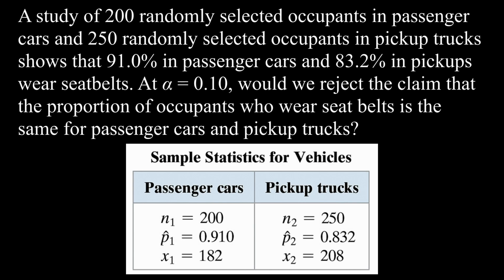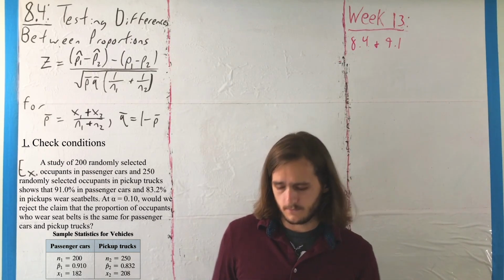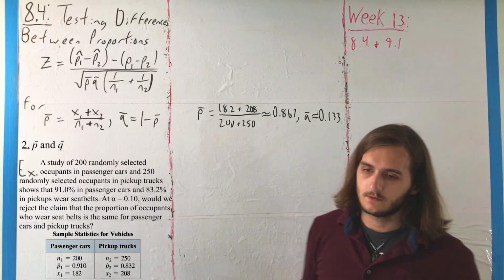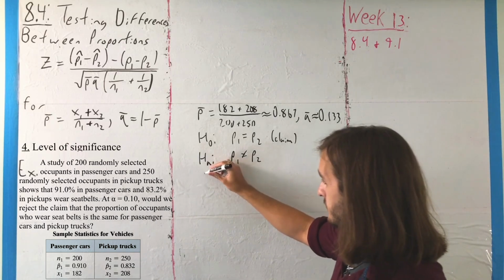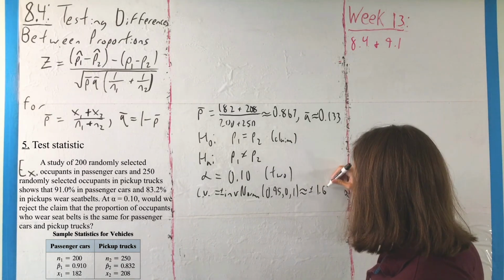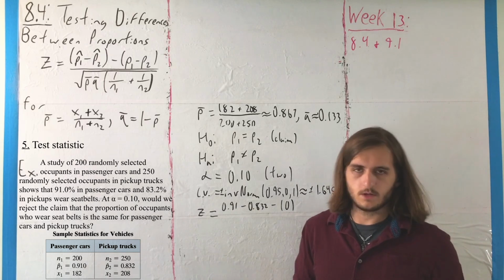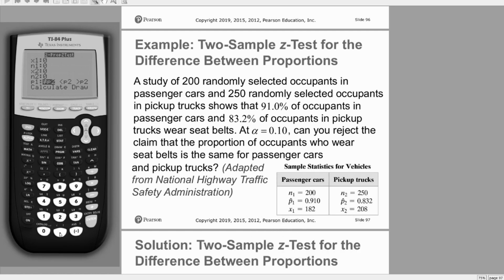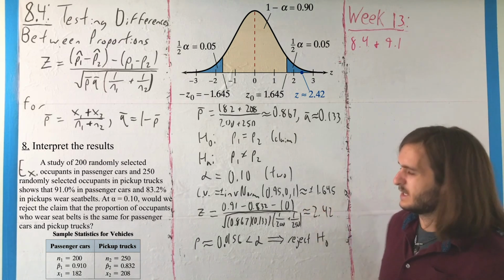8.4: Testing for Differences Between Proportions Ex. 1